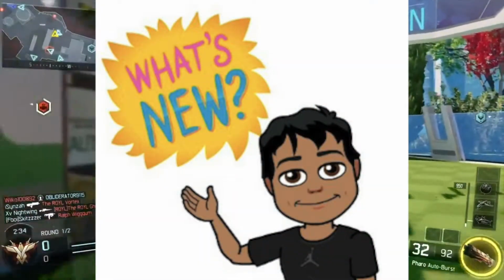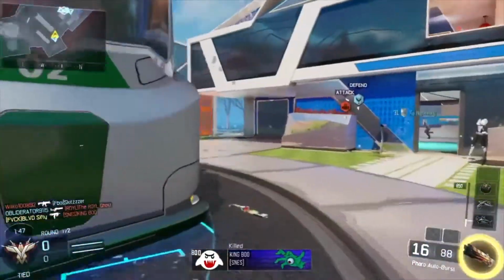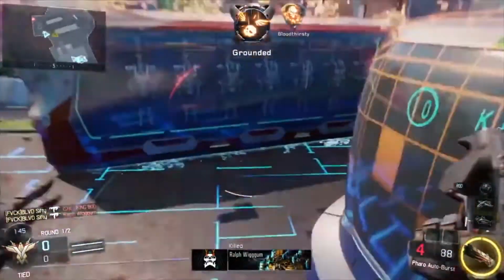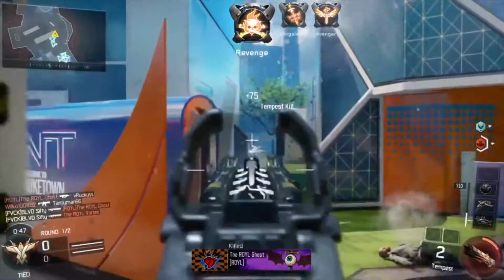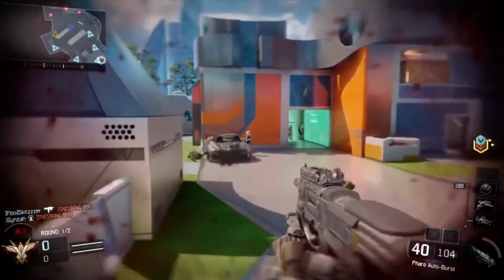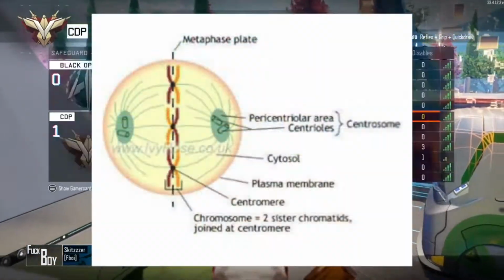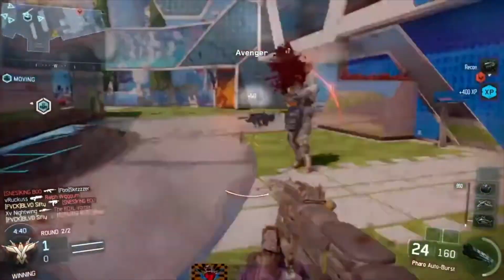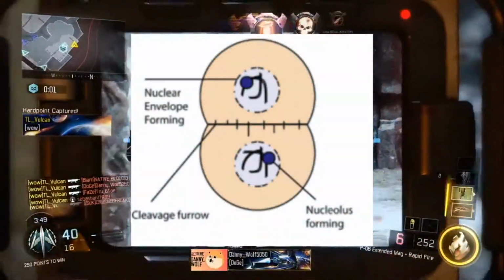Cellular Division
Just some info on cellular division, nothing really good.